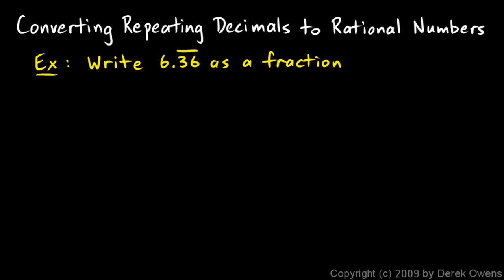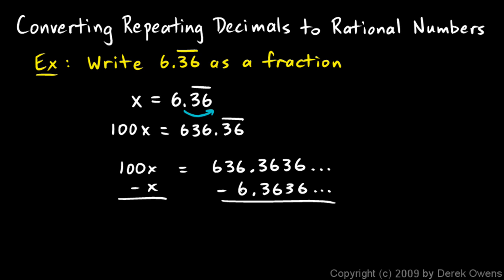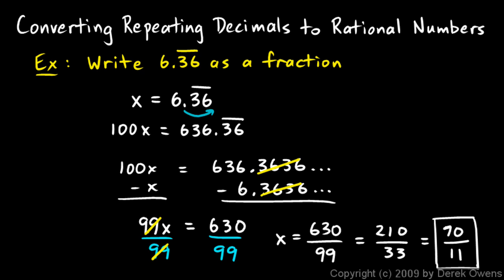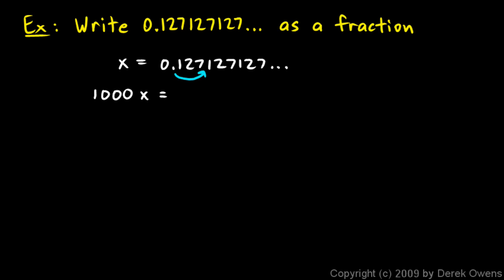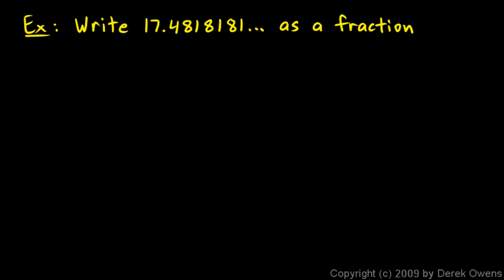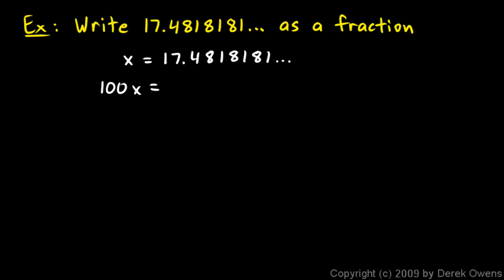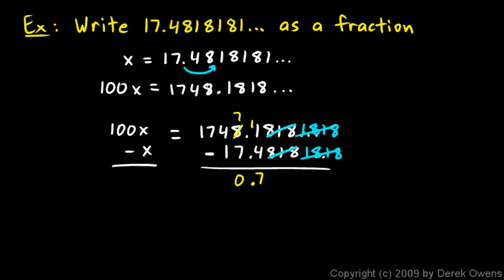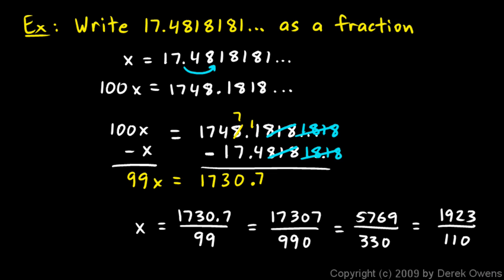Algebra 1 11.2e - Converting Repeating Decimals to Fractions - Part 3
Converting repeating decimals to fractions.  From the Algebra 1 course by Derek Owens